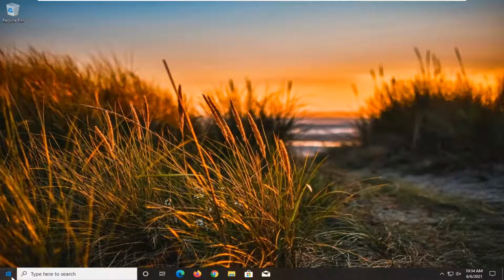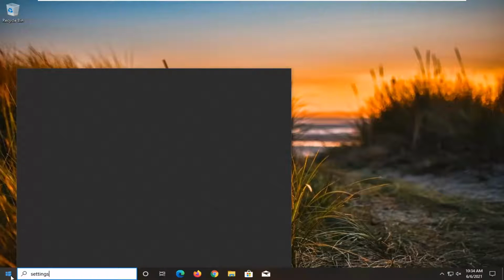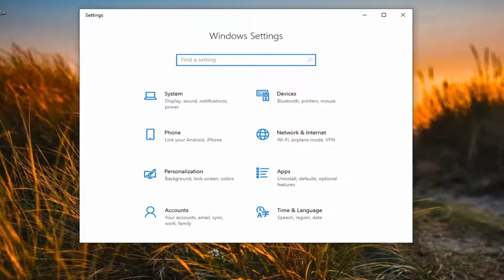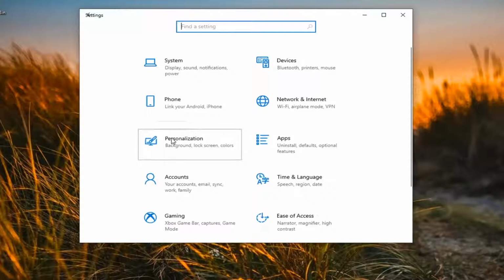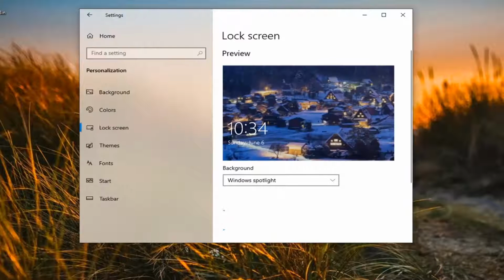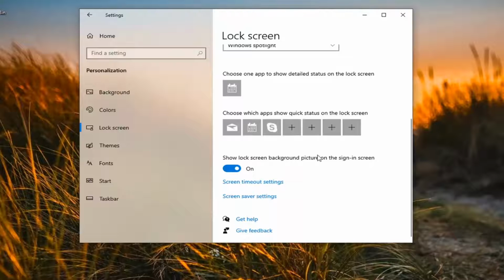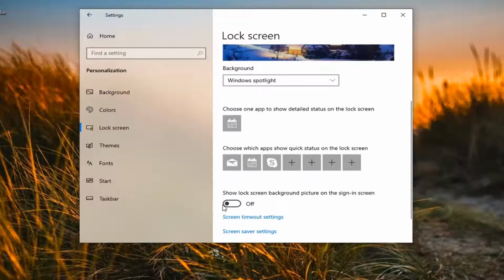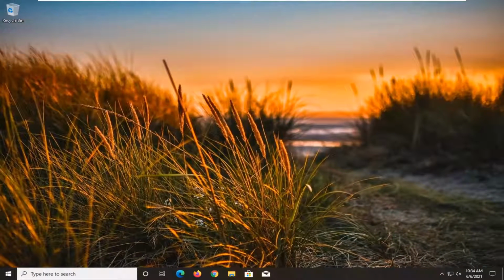Windows 10 Slow Startup and Slow Login Issue Working Fix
Just like most of Windows 10’s errors and issues, there are multiple reasons why your computer may be starting up slower than it should. This also means that the problem can be fixed in a number of different ways.

One of the most frustrating Windows issues is slow startup. When Windows takes forever to boot, you'll dread turning on or rebooting your computer.